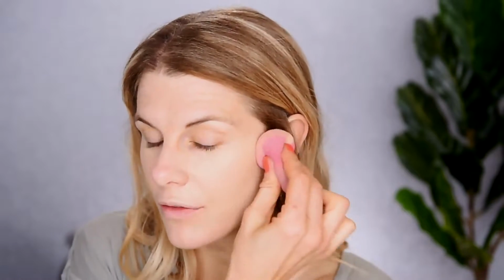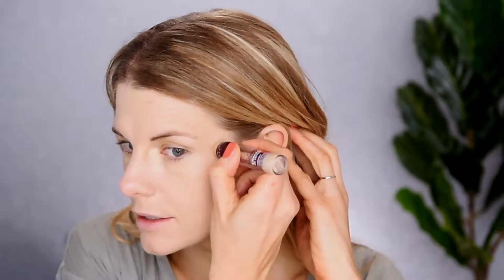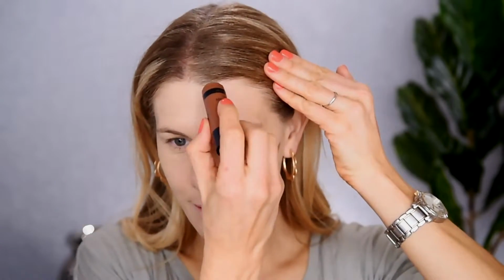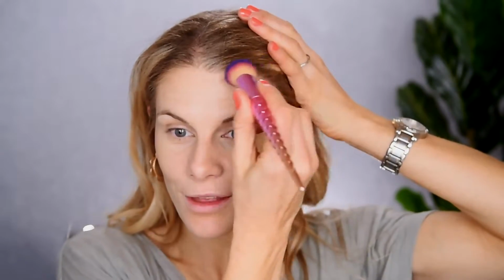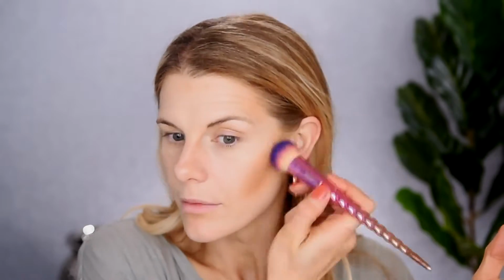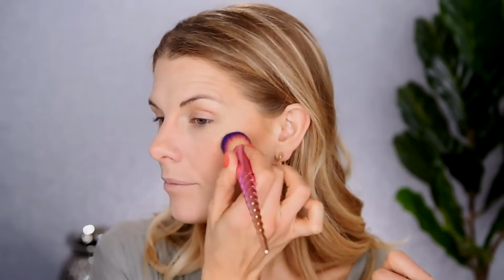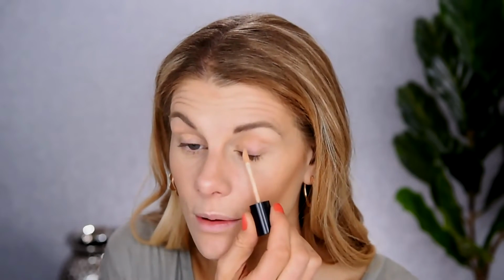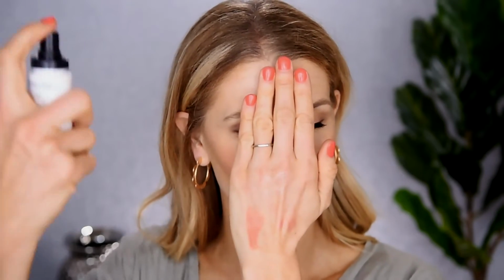Glass Skin From The Drugstore!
Hey guys!  Today's video is all about achieving that trendy but timeless look of glowing, radiant, glass skin without breaking the bank!  I am showing you how I like to achieve this look using some of my favorite hydrating products found at your local drugstore.  This is a look that looks great on anyone, regardless of age, skintype or skintone.  Hope you guys enjoy this one!  Thanks so much for stopping by!

Essence Metal shock in Second to Mars: discontinued

Wet N Wild kohl pencil in brown